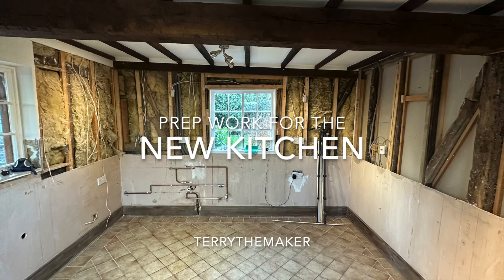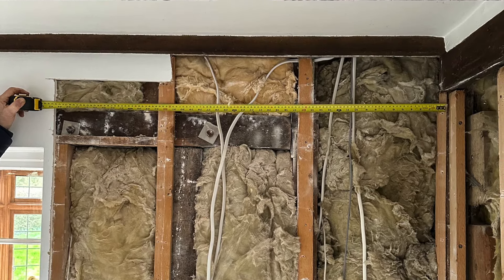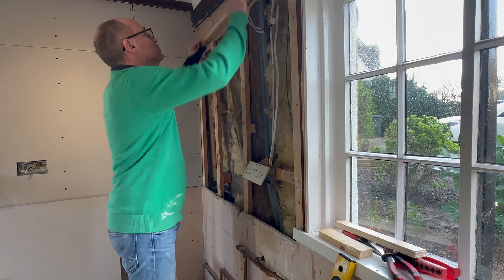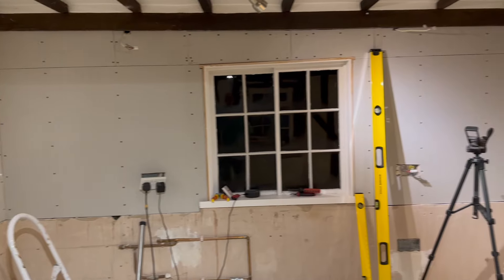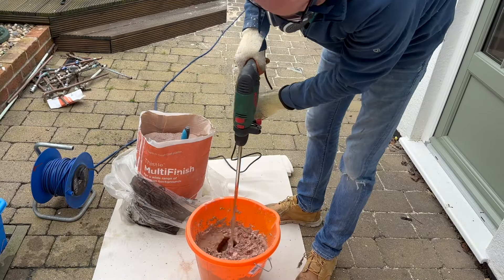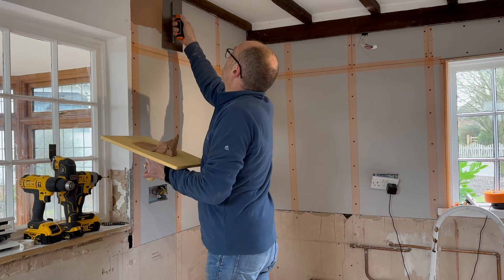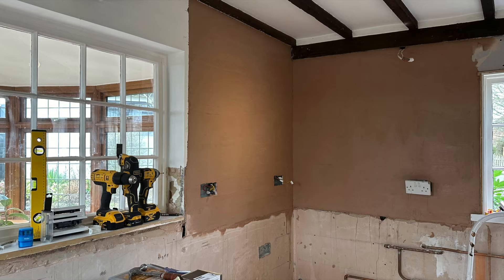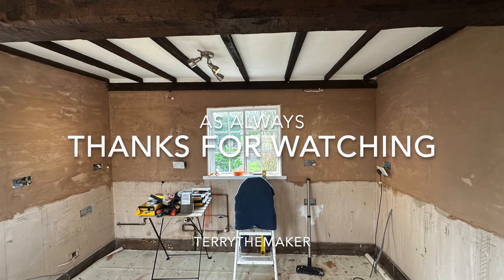Prep Work for the New Kitchen HD 1080p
In this video I show how I prepare our old kitchen ready for our new kitchen.